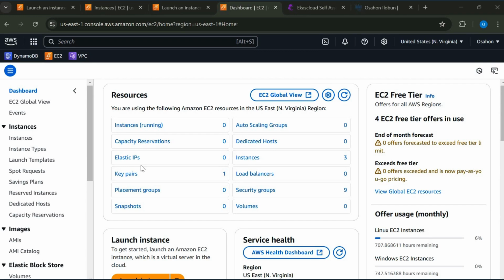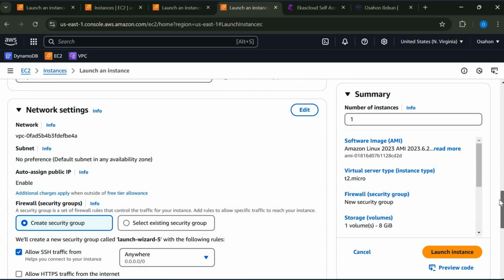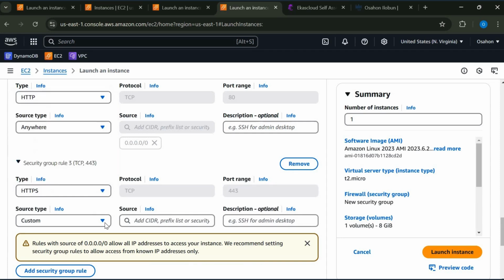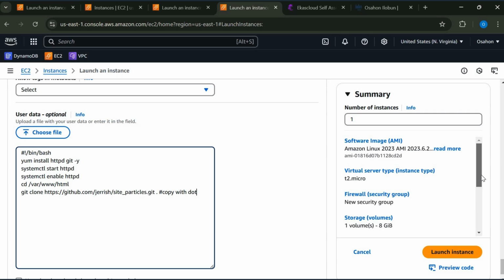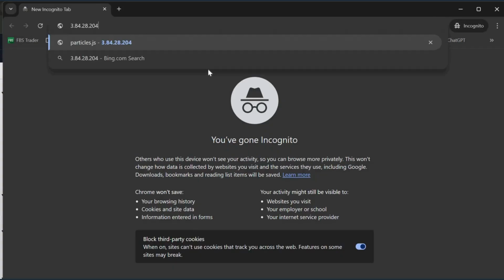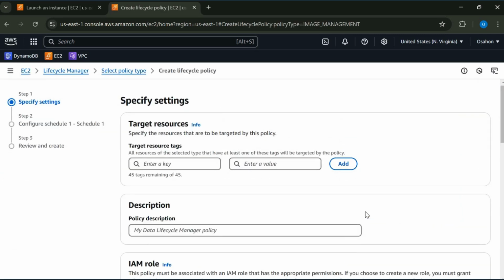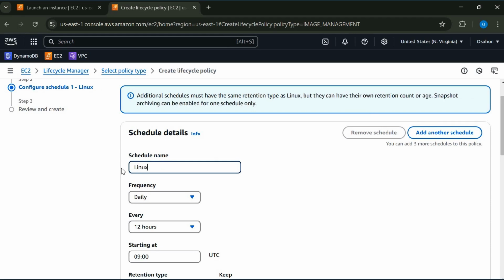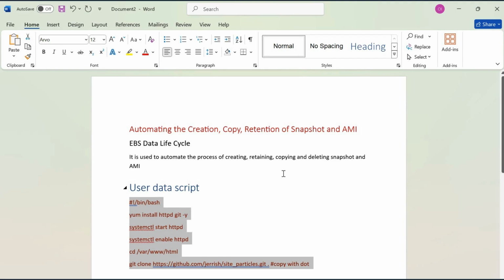EBS Lifecycle # | Ekascloud | English